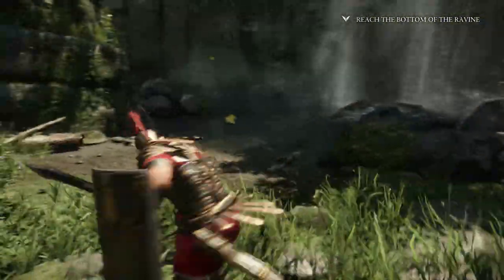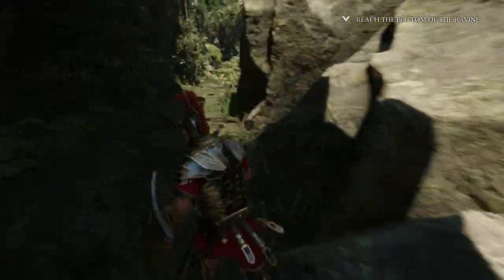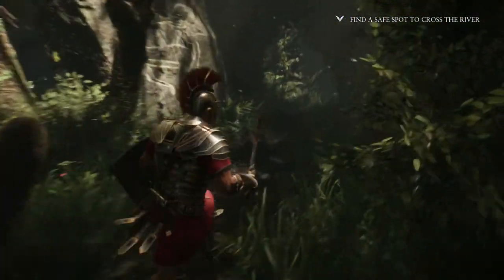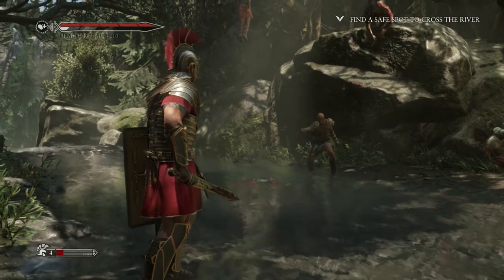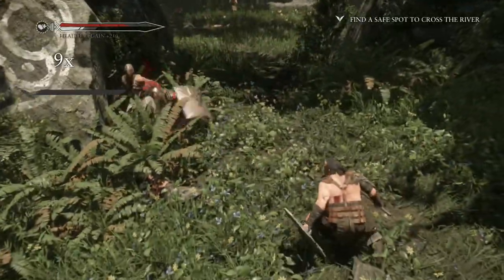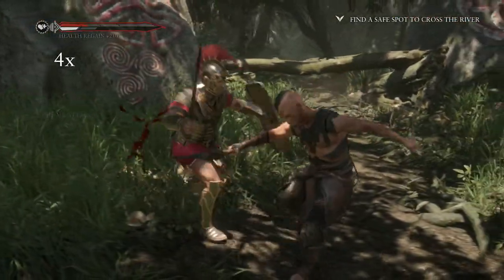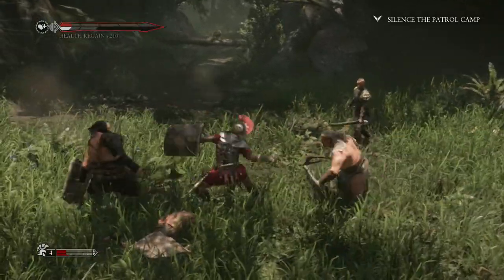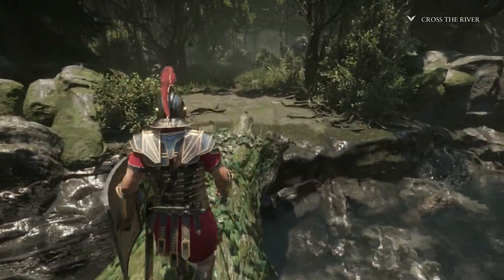Ryse Son of Rome Gameplay Walkthrough Part 10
Get a text when i upload a video

Hope you guys enjoy and  for the latest and greatest GTA 5 news. :D

Ryse: Son of Rome (previously known as Codename Kingdoms and Ryse) is a third person hack and slash video game in development by German studio Crytek and to be published by Microsoft Studios as an Xbox One exclusive game. Ryse: Son of Rome's gameplay revolves around the control of a Roman general named Marius Titus. Titus is an experienced combat general, who leads squads of Roman infantry across the battlefield. Ryse: Son of Rome tells the story of the young Roman soldier Marius Titus who witnesses the murder of his family at the hands of barbarian bandits. Seeking revenge, he travels with the Roman army to Britannia where he proves himself a soldier of phenomenal skill and quickly rises through the ranks. As Marius leads the army against the barbarian horde, his quest unravels and he discovers that he must return to Rome to find his vengeance.